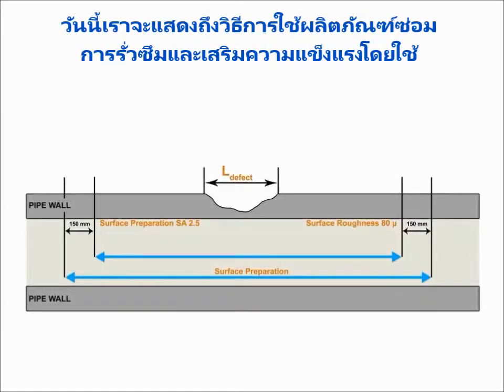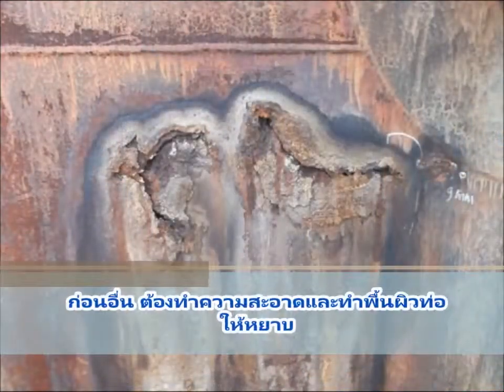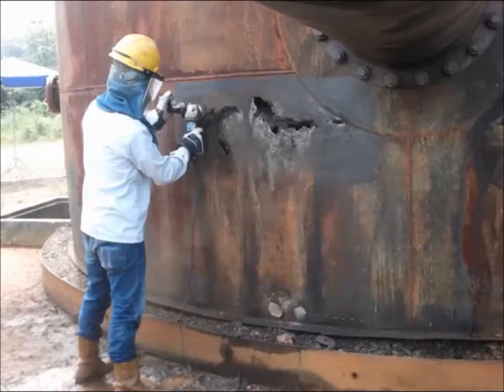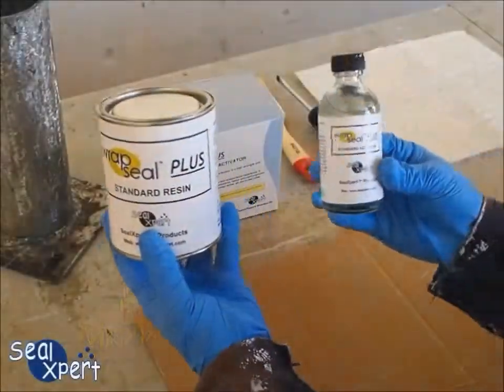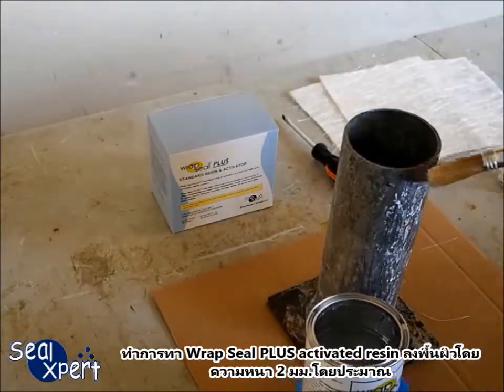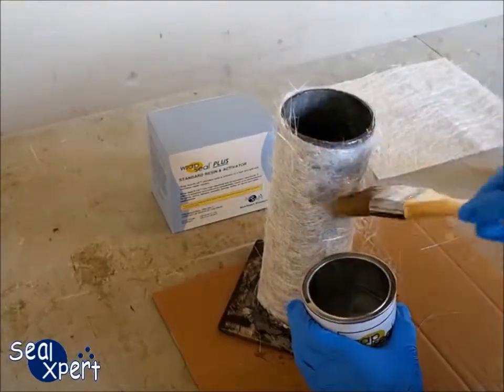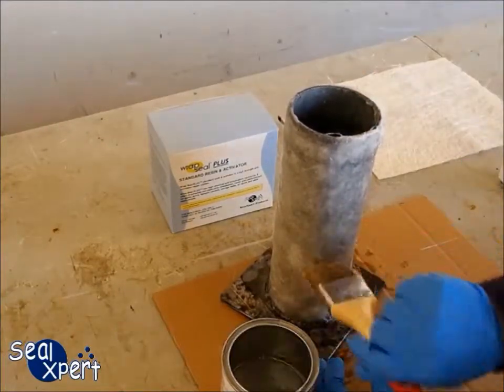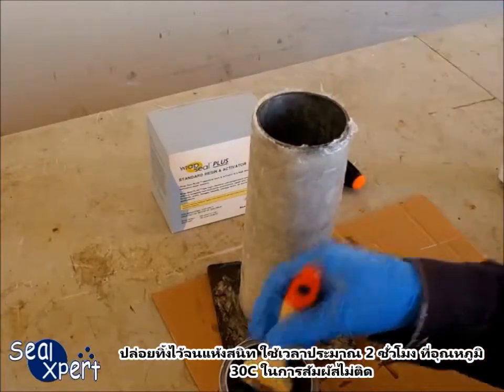ซ่อมคอมโพสิตกัดกร่อนในถังเก็บและเรือที่มี Wrap Seal PLUS Corrosion Repair System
ชุดซ่อมแซม SealXpert เหมาะสำหรับเสริมความแข็งแรงของถัง

- สามารถปรับแก้ปัญหาได้ตามต้องการ ลดปัญหาผนังท่อผุกร่อน
- ติดตั้งตามมาตรฐานโดยการฝึกอบรม และเครื่องมือที่ได้รับการรับรอง
- รายงานผลการคำนวณทางวิศวกรรมและรายงานวิธีการซ่อมแซมแต่ละจุด
- ได้มาตรฐาน ISO24817 และ ASME PCC2
- ให้ความแข็งแรง การยึดเกาะ แต่ทนต่อสารเคมี ดีเยี่ยม
- รับประกันงาน 20 ปี

ข้อมูลเพิ่มเติม เยี่ยมชมได้ที

ซ่อมท่อ
การซ่อมแซมการรั่วไหล
การซ่อมแซมการกัดกร่อน
Moly จาระบี
SealXpert โลหะซ่อมสีโป๊ว
SealXpert สแตนเลสสตีลไพพ์คลิป
ประทับตราด่วนแท่งรักษาอีพ็อกซี่ Sticks
ห่อซีล PLUS เรซิ่นและ Activator
เทปซ่อมห่อซีล PLUS ไฟเบอร์กลาส
SealXpert Anaerobic ล็อกเกอร์กระทู้
SealXpert ผลิตภัณ ฑ์สเปรย์
SealXpert ผลิตภัณฑ์ Moly